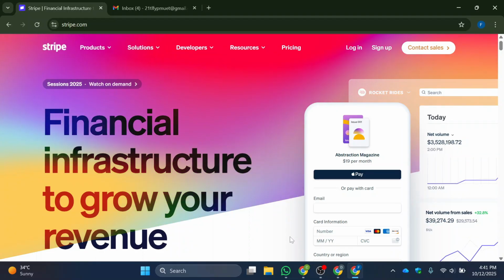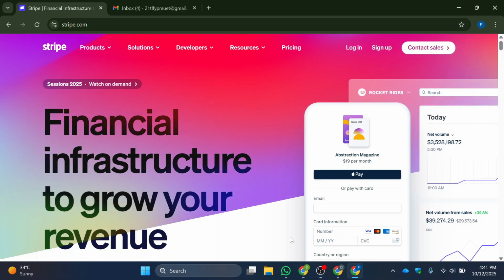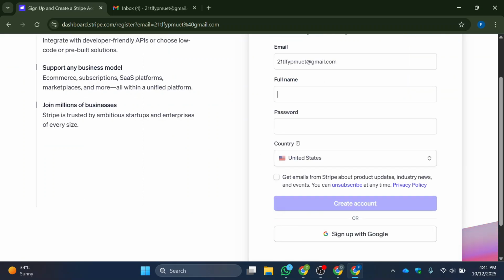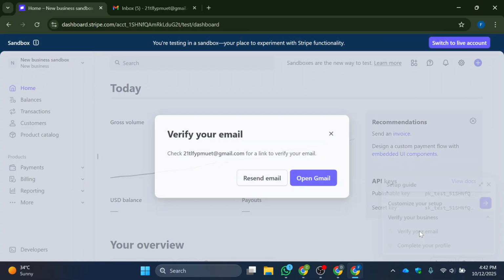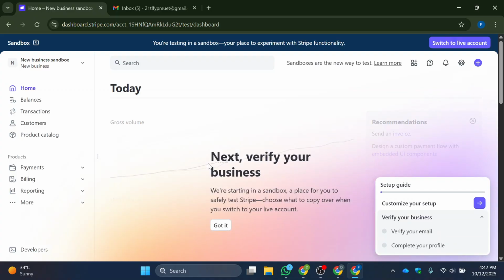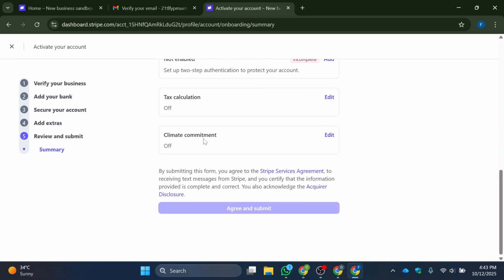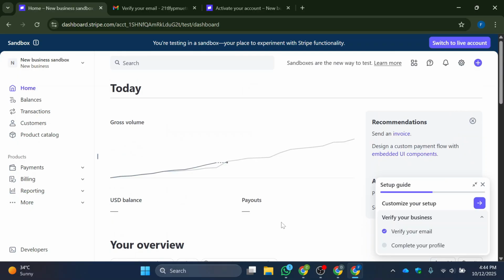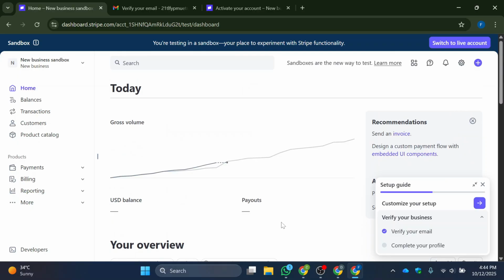How to Create Stripe Test Accout [2025 Full GUIDE]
In this step-by-step 2025 tutorial, you’ll learn how to create a Stripe test account so you can safely experiment with transactions before going live. Perfect for developers, freelancers, and business owners setting up Stripe for the first time.